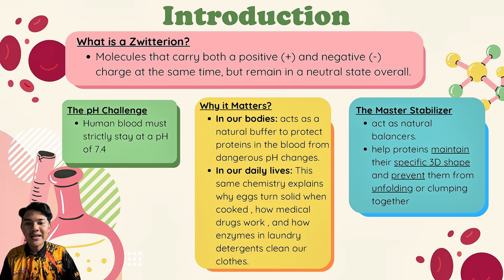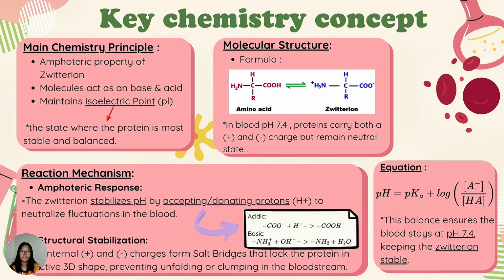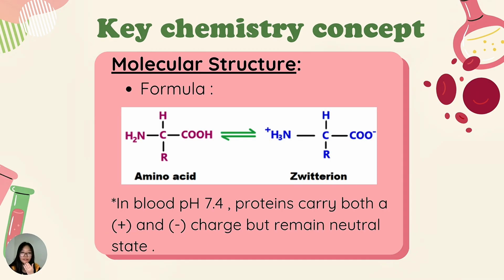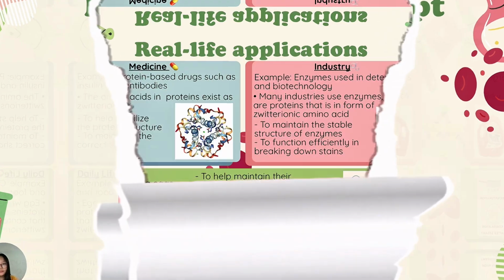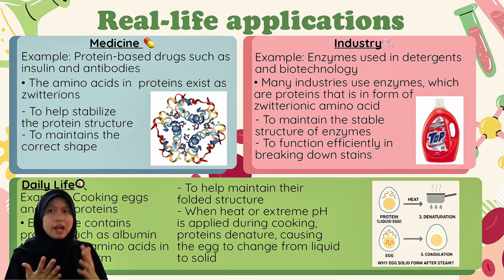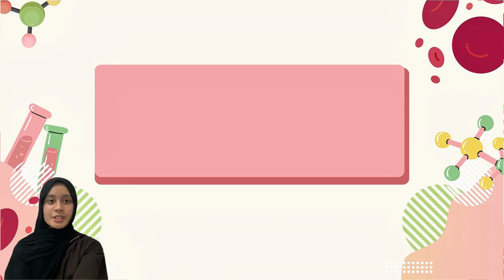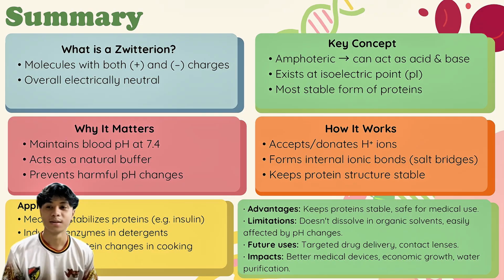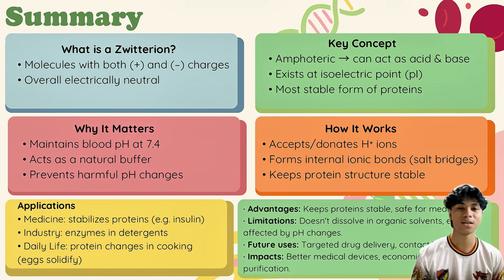SCL CHEMISTRY PRESENTATION GROUP 4: THE ZWITTERIONS AND THEIR ROLE IN PROTEIN STABILITY IN BLOOD